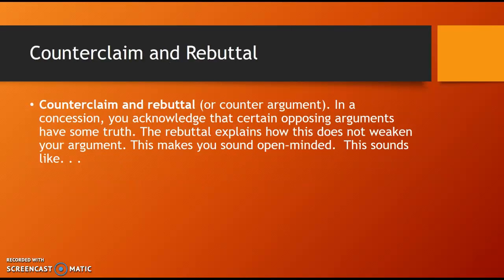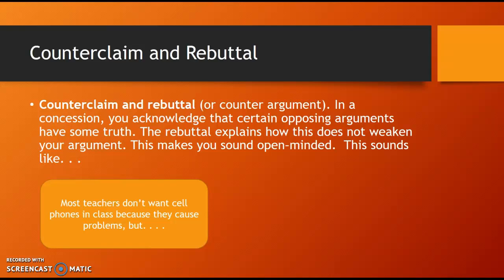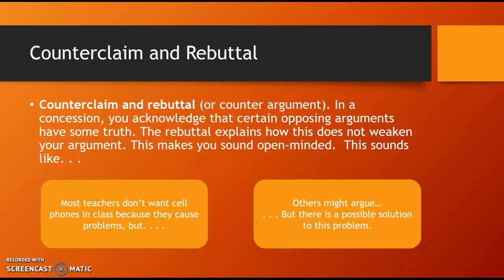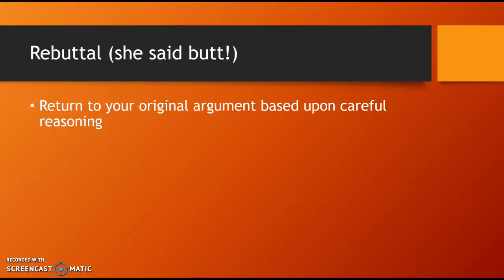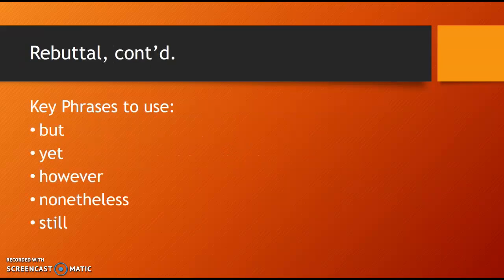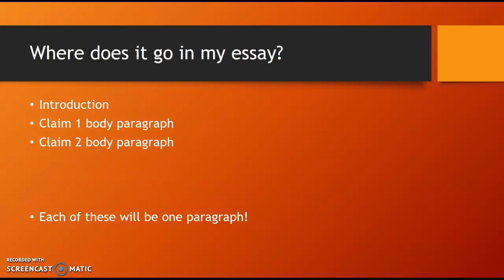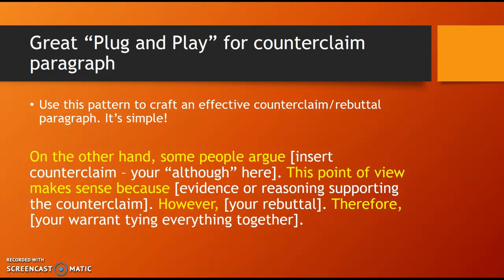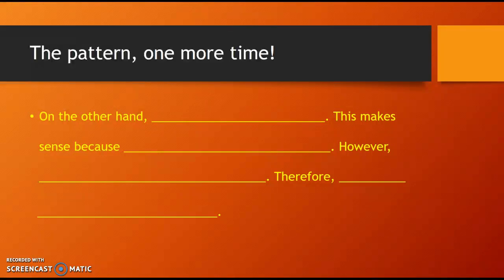Counterclaim and Rebuttal Paragaph